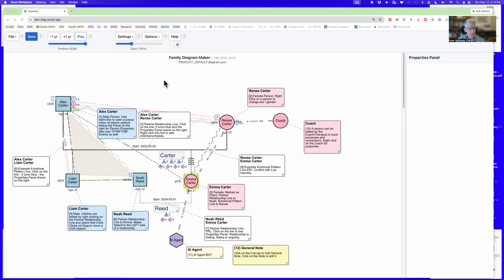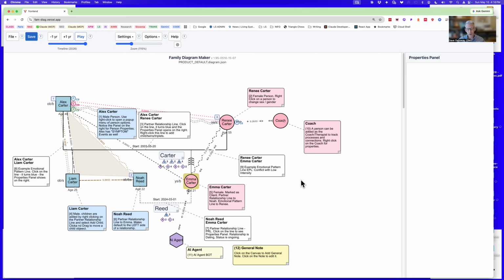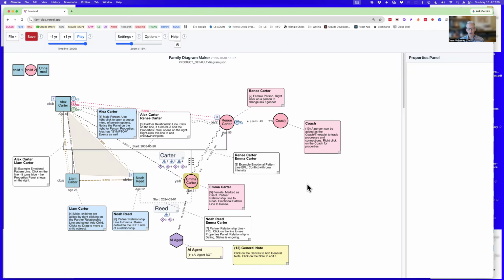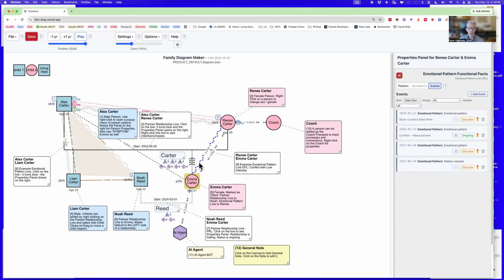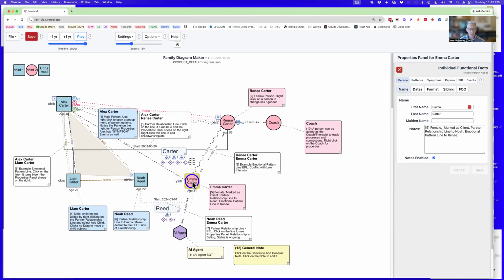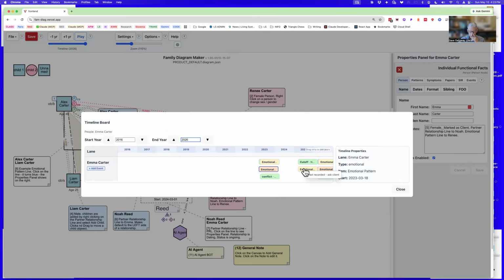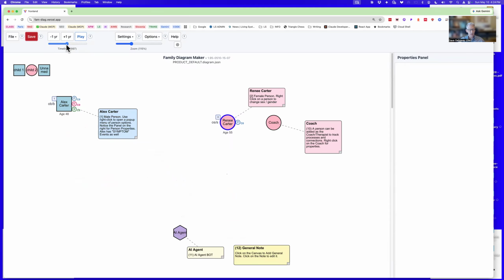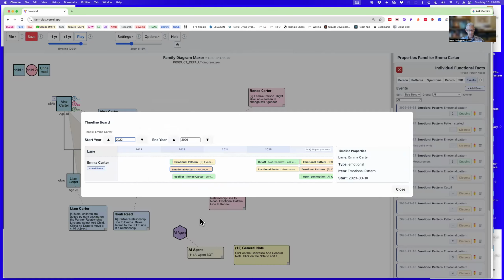family diagram maker help - settings, events, and timeline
This help video explains aspect of settings, events, and timelines.